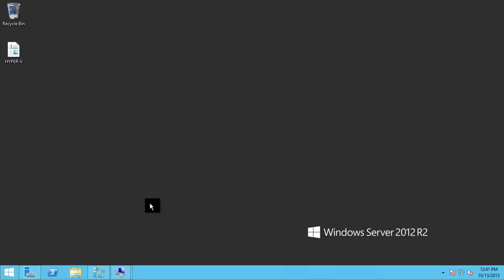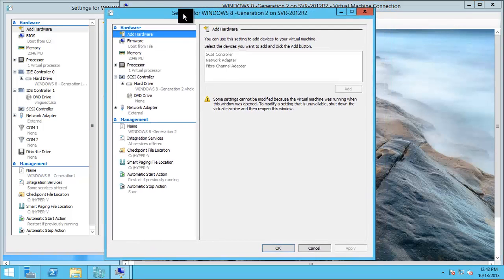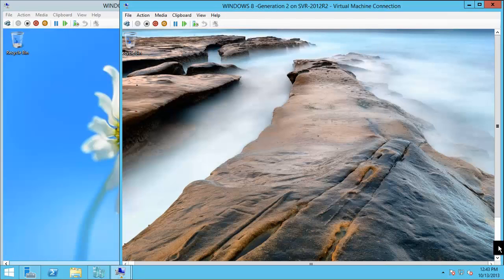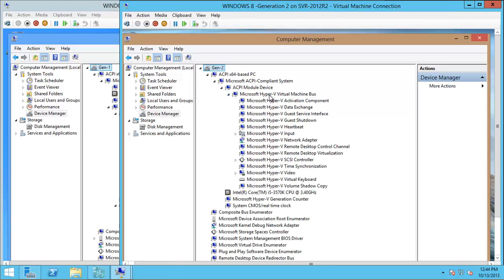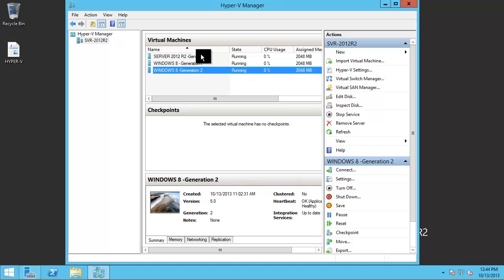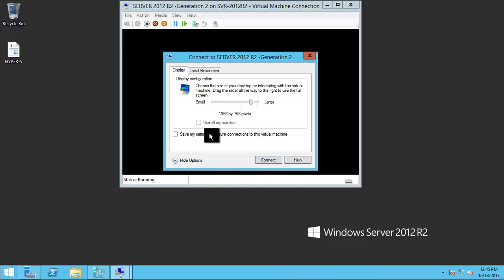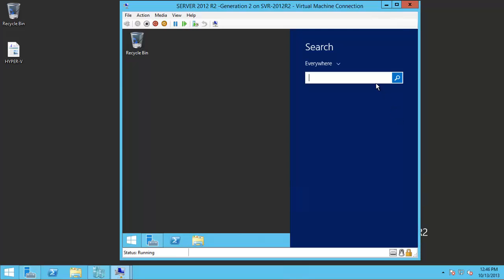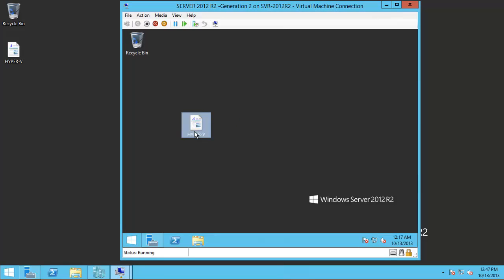HYPER-V 2012 R2 Generation 2 VM introduction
What's new in Generation 2 virtual machines